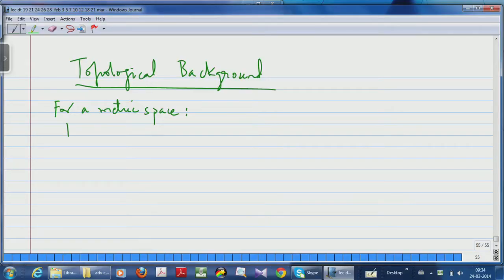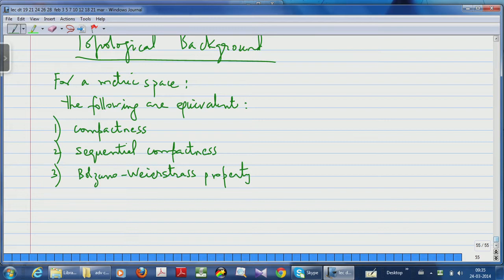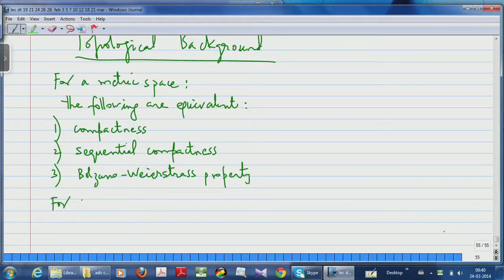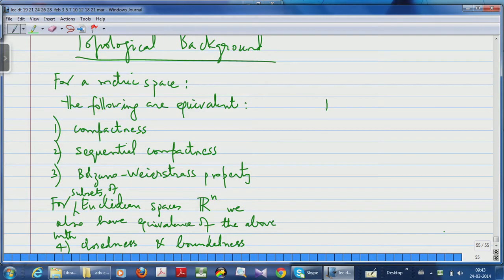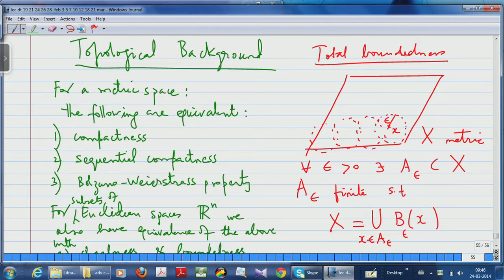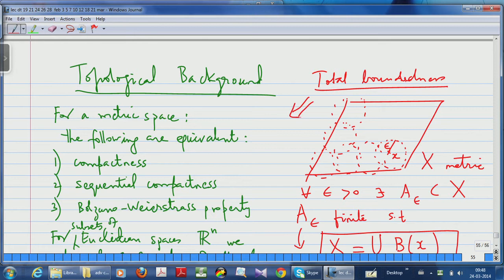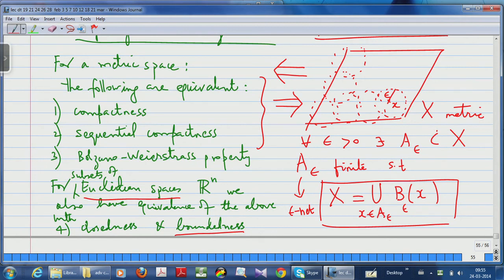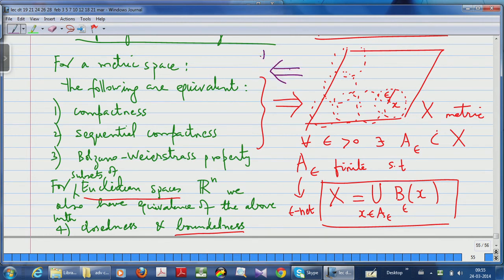Mod-09 Lec-26 Topological Preliminaries: Translating Compactness into Boundedness